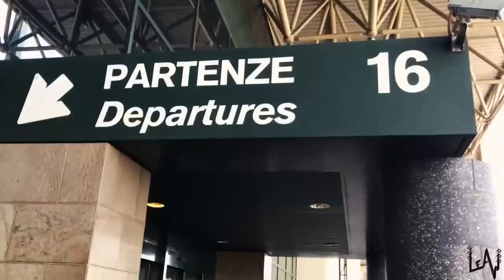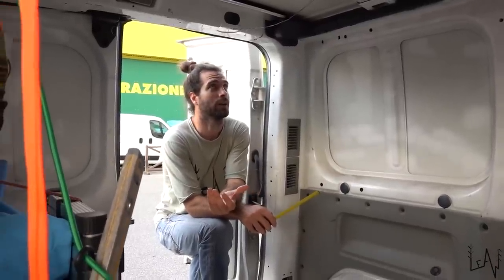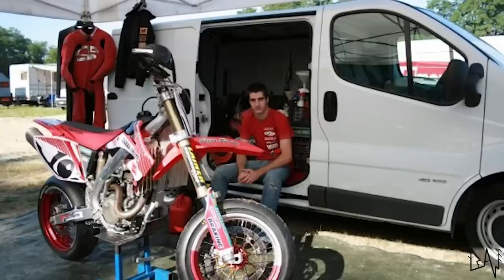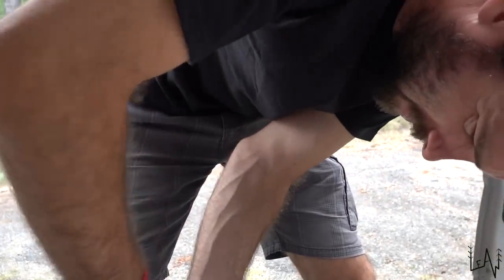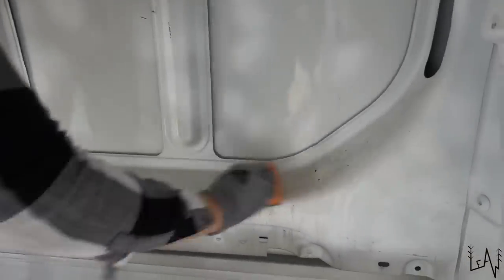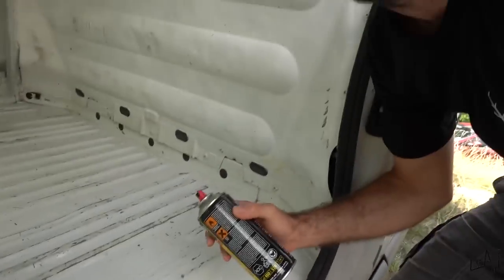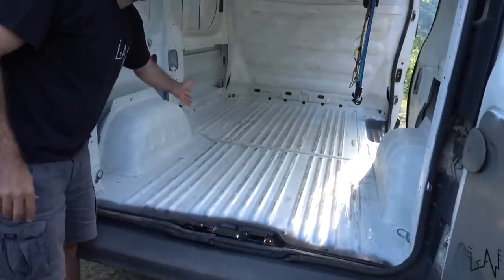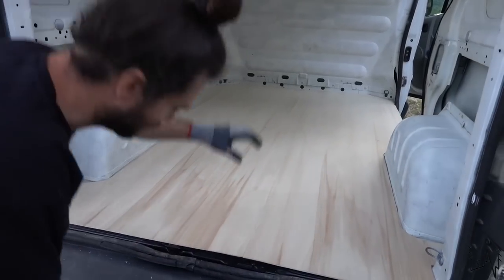Our VAN CONVERSION begins / DIY Renault Trafic L1H1 Van Life Italy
We're getting started on our new van conversion, yeahhhhh
Love,
Sara & Luca

The products we use and our gears